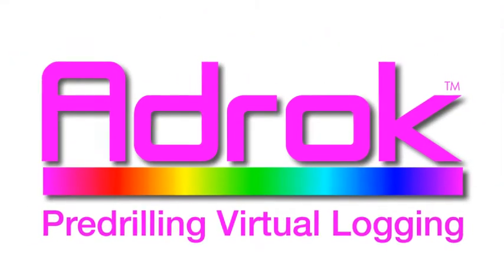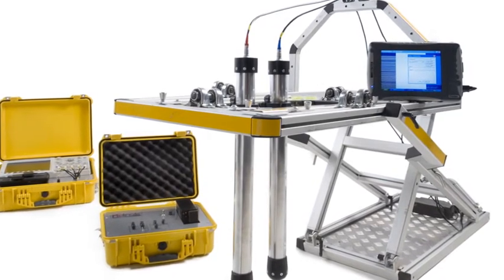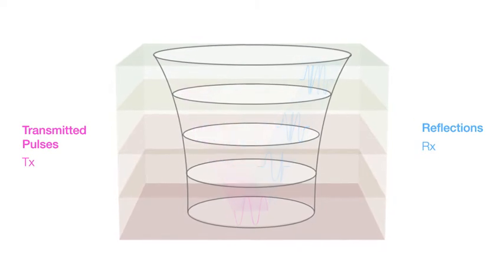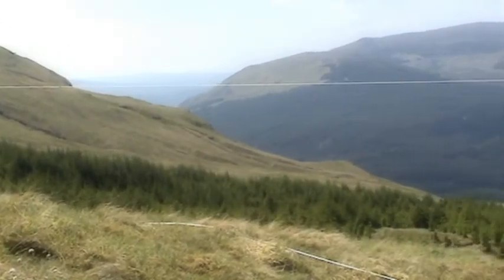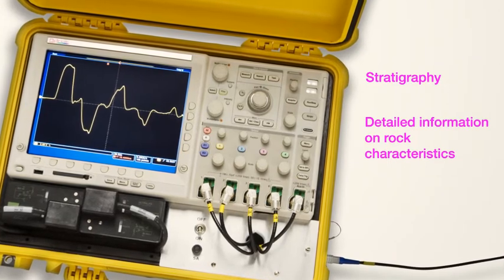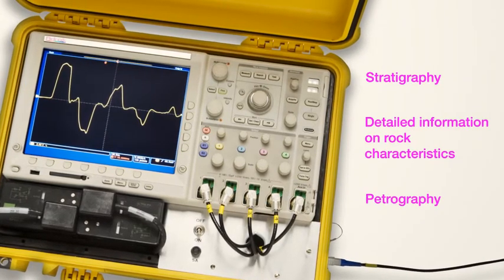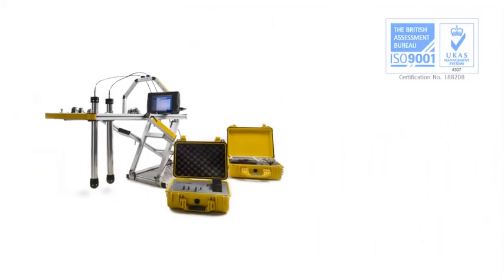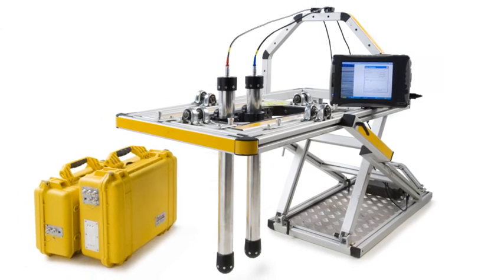Adrok Scanner - Adrok's innovative geophysical surveying technology